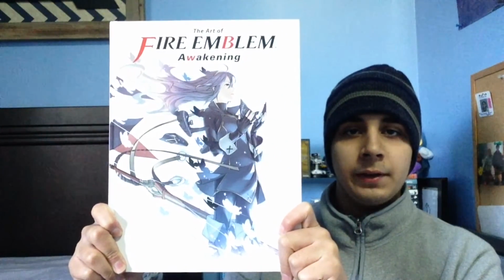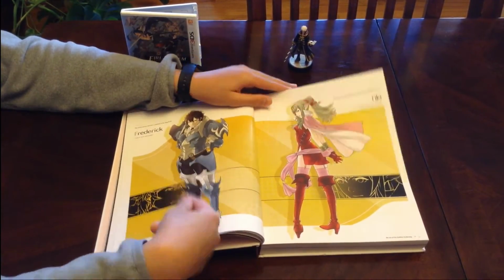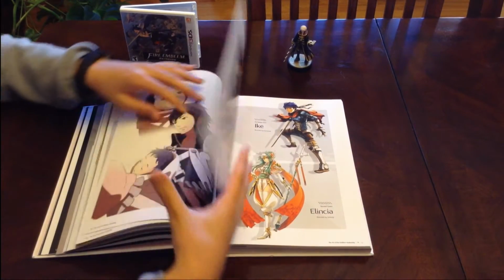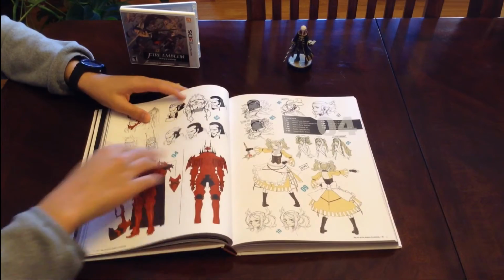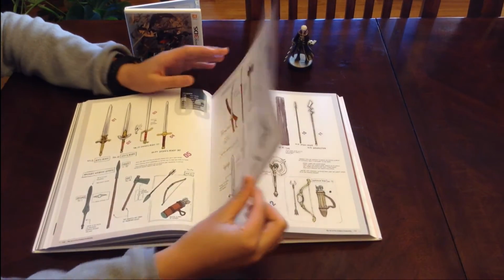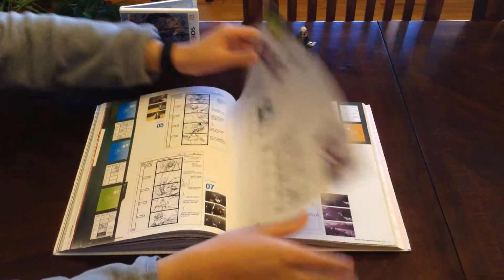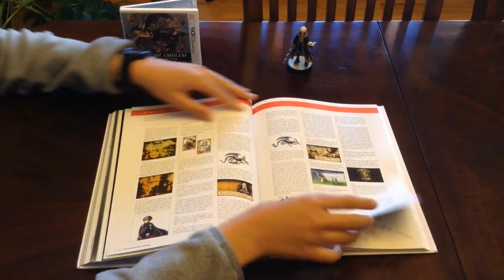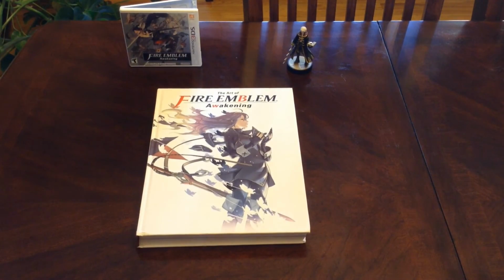Taking a look at The Art of Fire Emblem Awakening (Book Overview)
In this video I am going to be showing you guys an in-depth look at The Art of Fire Emblem Awakening and whether or not it is worth your time and money. (Spoilers: it is)

PSN ► afnanthekooltrex

Nintendo Network ID ► kooltrex

Have an idea or suggestion? Leave it in the comments.